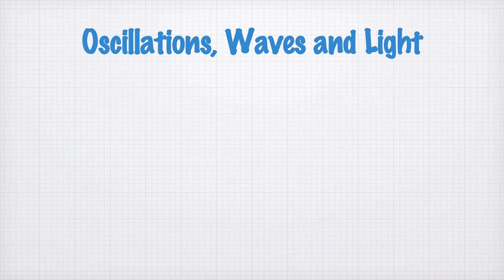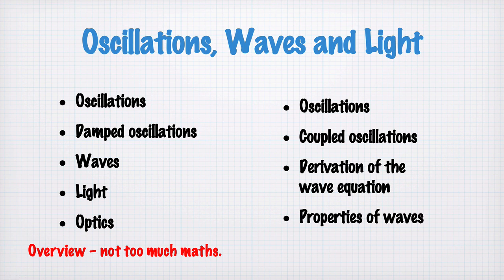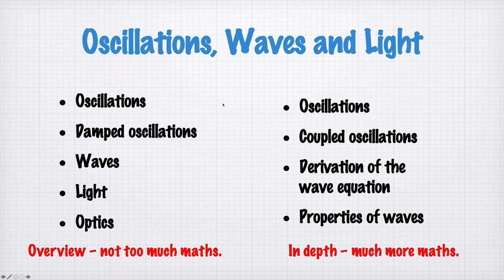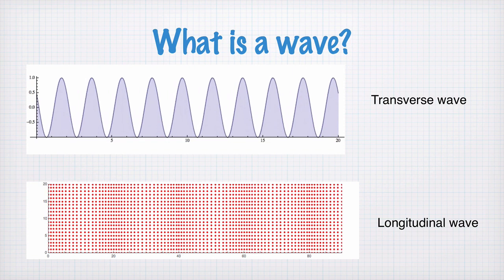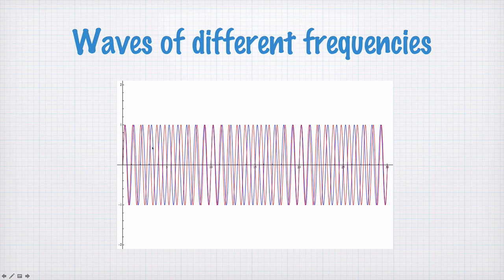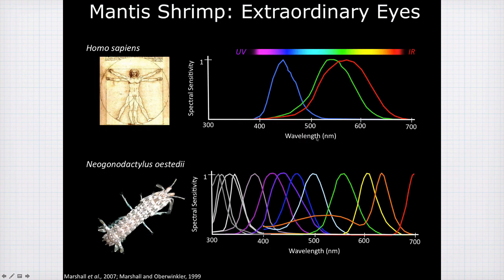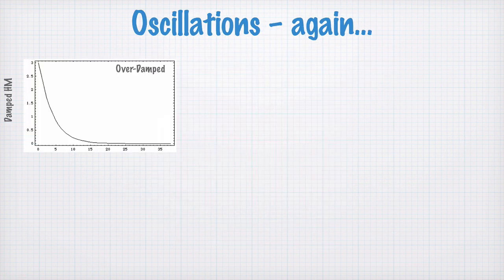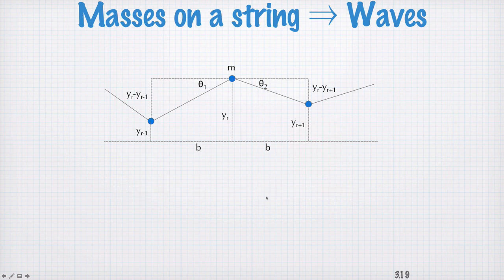0-0 intro (1201)